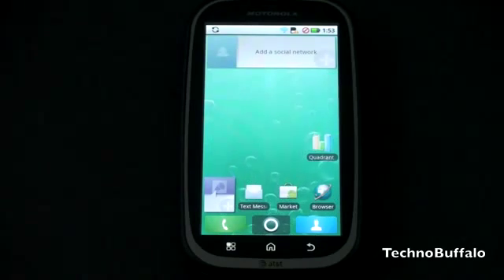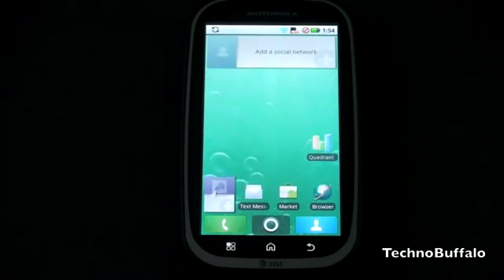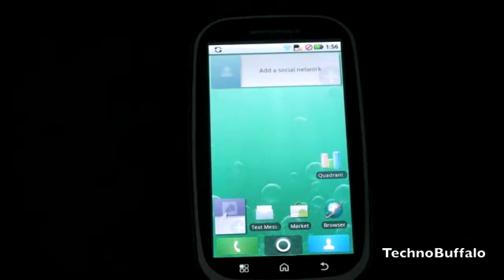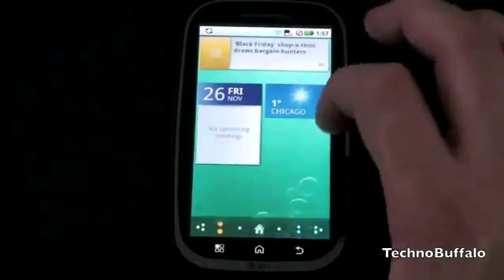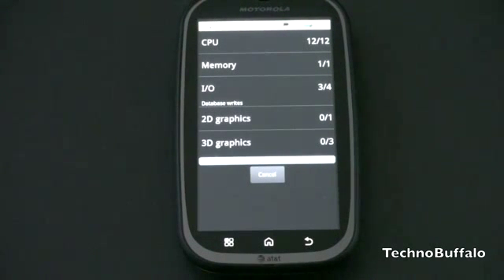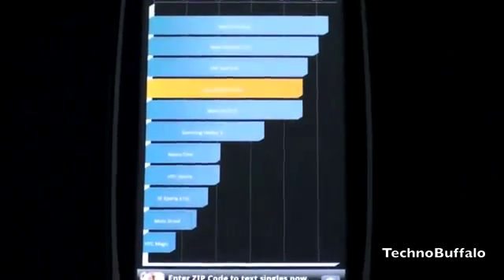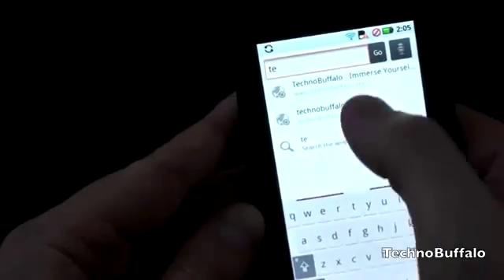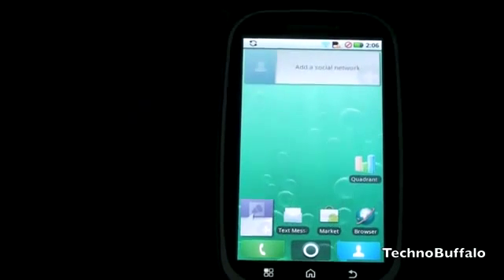Motorola Bravo Review1163